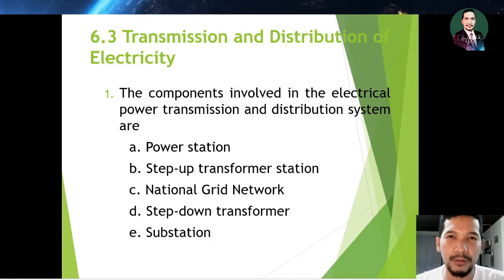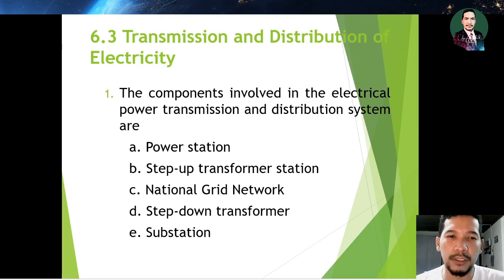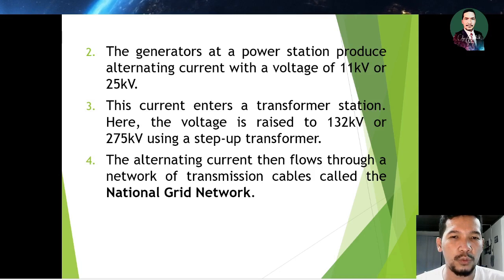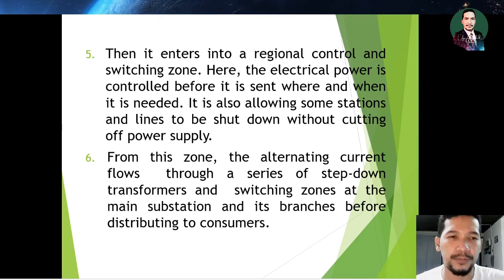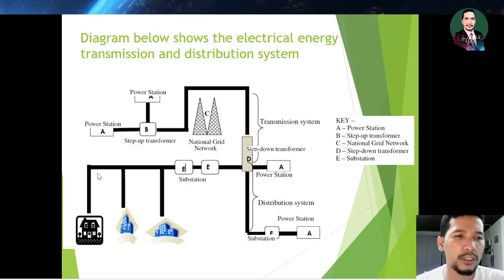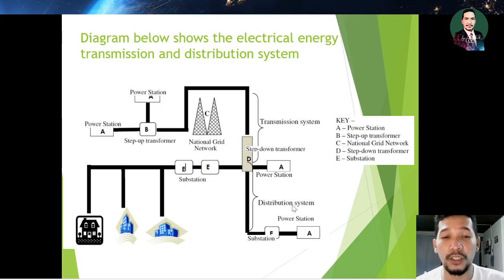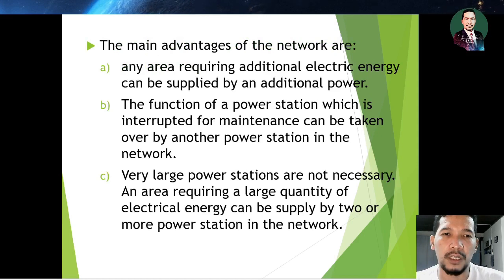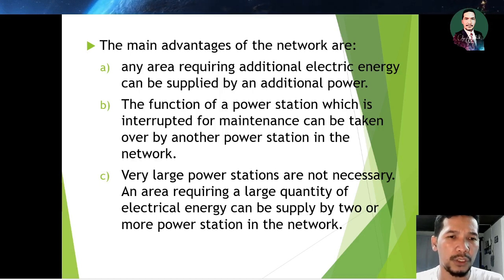CHAPTER 6.3 (PART 1) | ELECTRICITY & MAGNETISM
Science Form 3 Chapter 6.3  (Part 1) Transmission and Distribution of Electricity